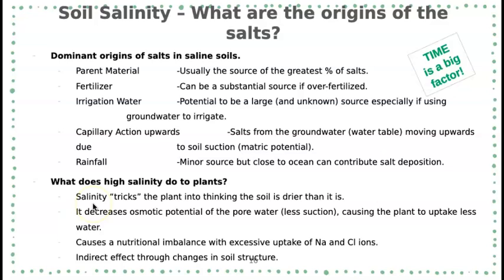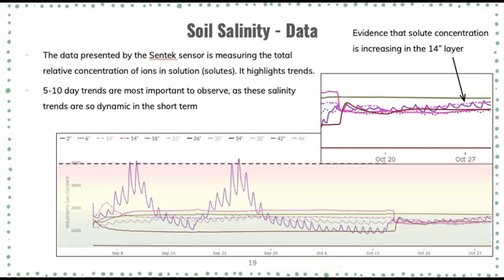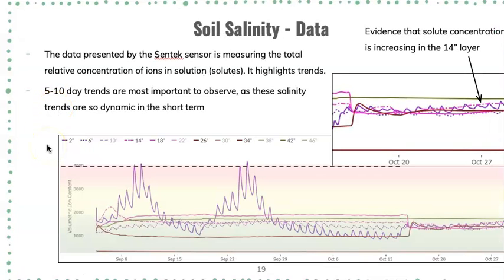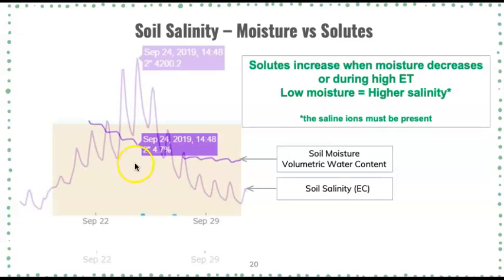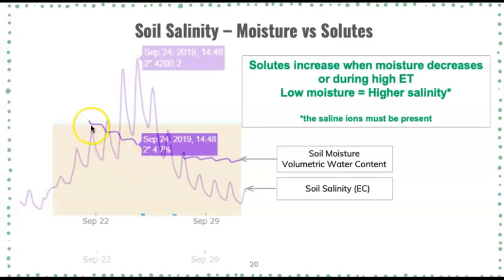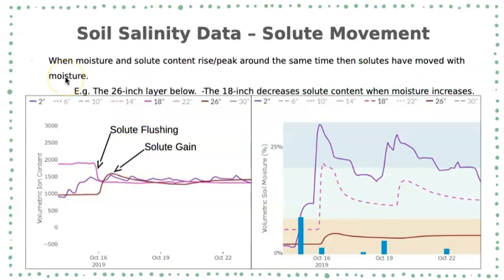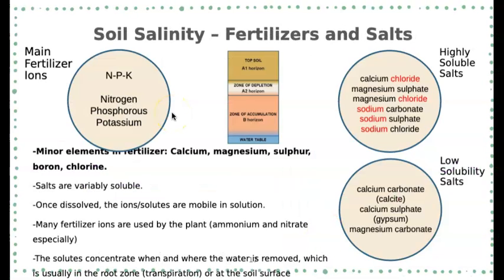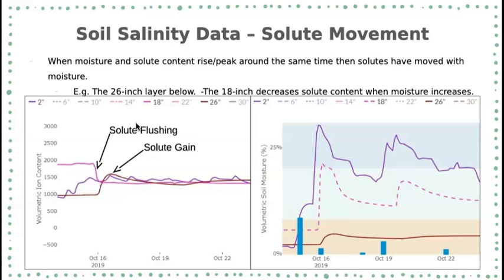Trellis Dashboard App -- Graphs Page -- Interepreting Salinity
How to interpret salinity on the Trellis Dashboard App